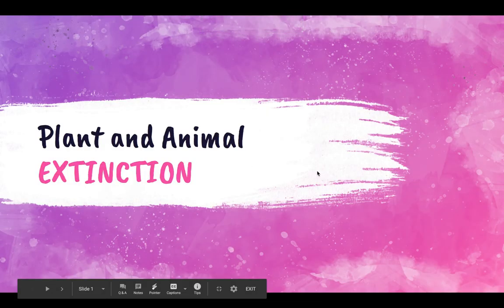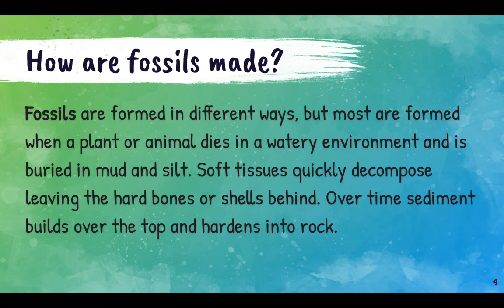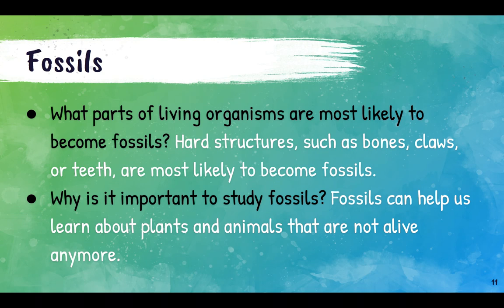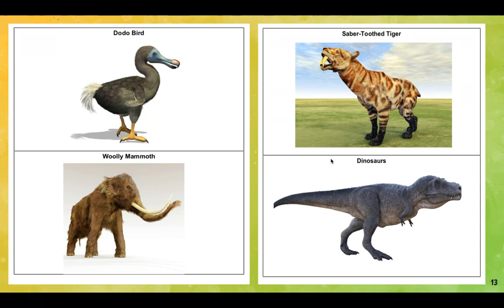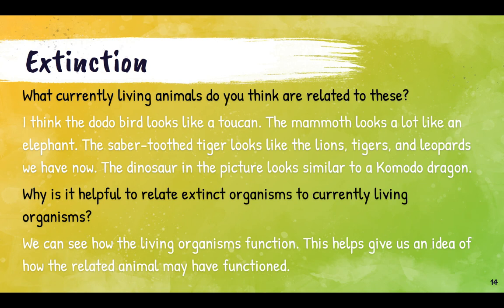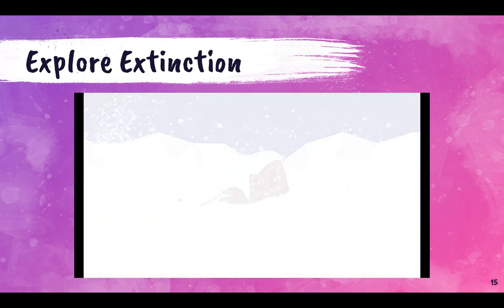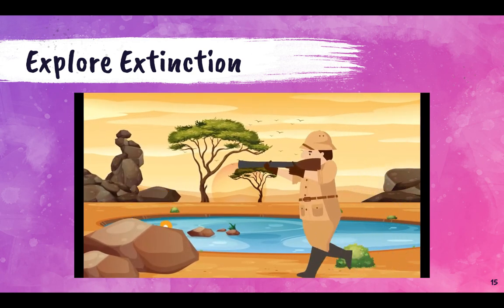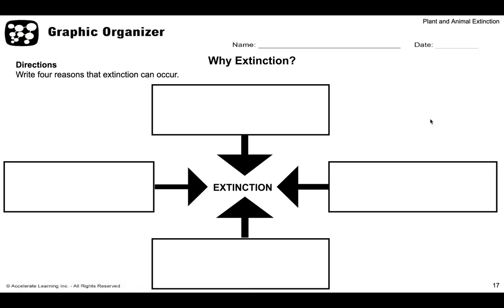Plant and Animal Extinction - Hook